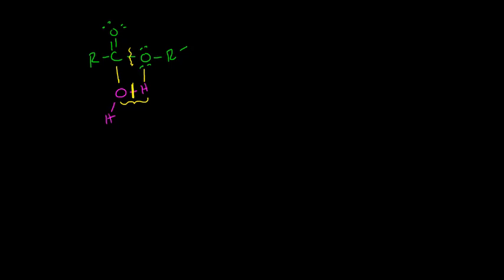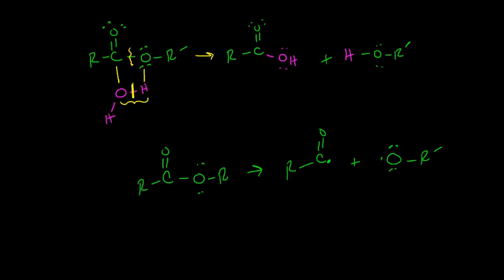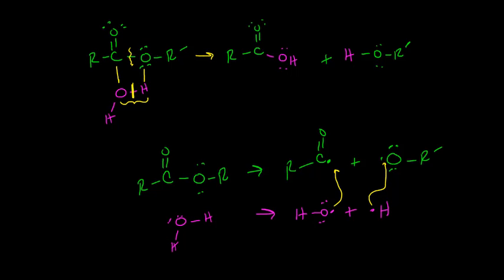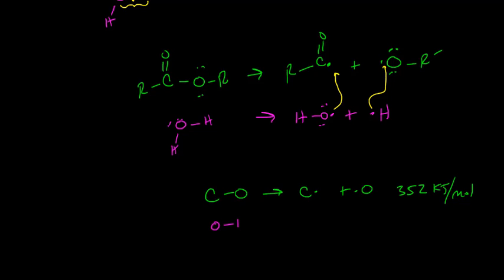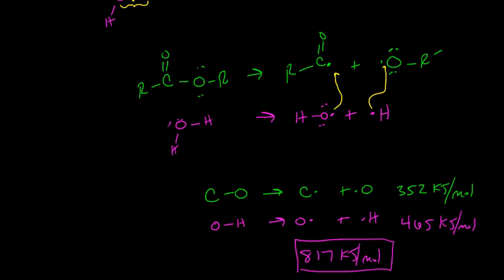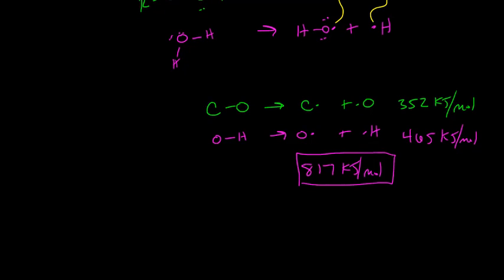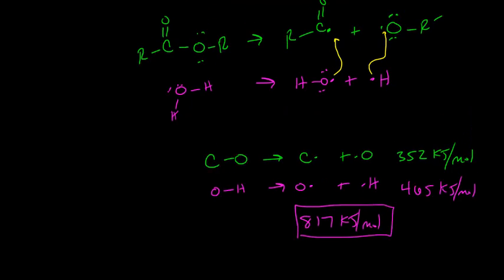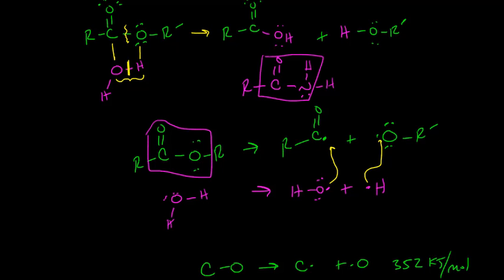Hydrolysis Activation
This video discusses the energetic barrier to a hydrolysis reaction.